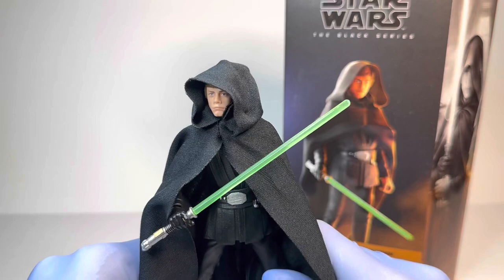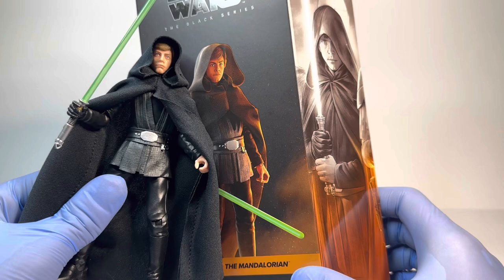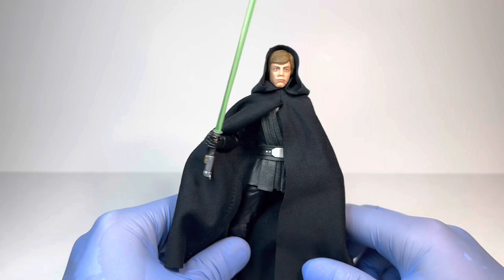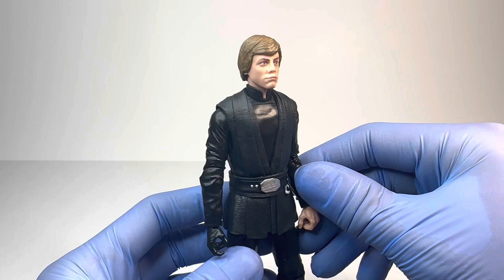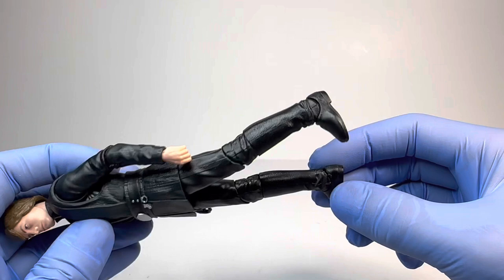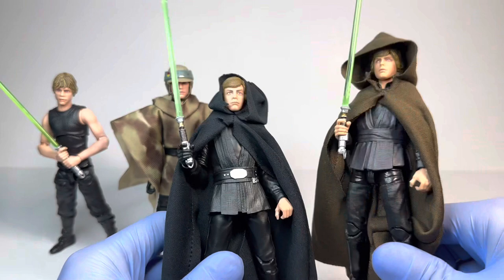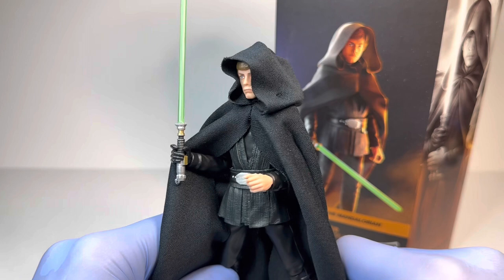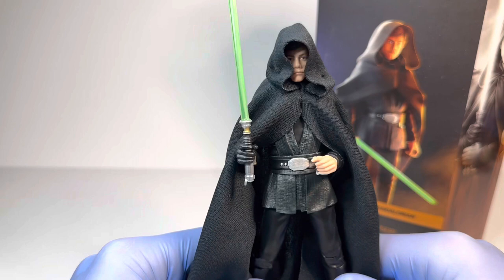Star Wars Black Series Luke Skywalker (Imperial Light Cruiser) Mandalorian #30 Action Figure Review!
Today I will be reviewing the brand new Star Wars the Black Series the Mandalorian Luke Skywalker (Imperial Light Cruiser) Figure by Hasbro! Enjoy!